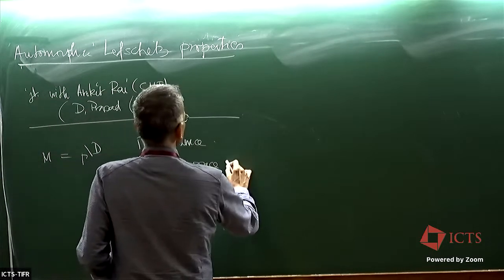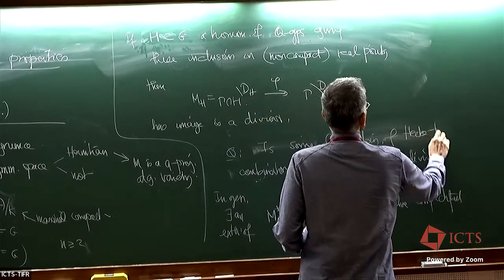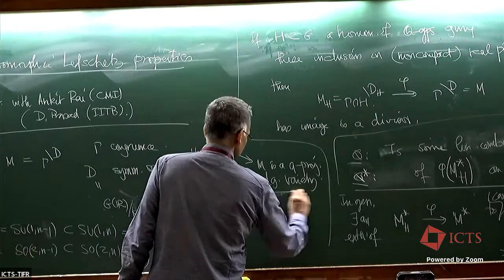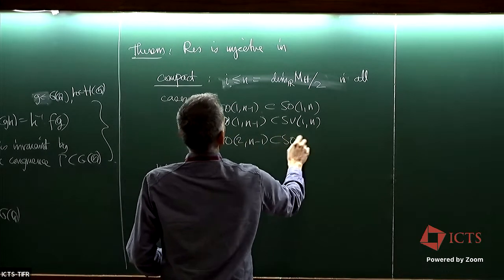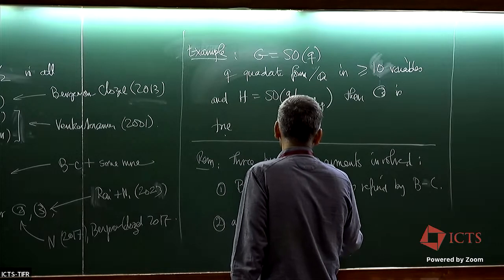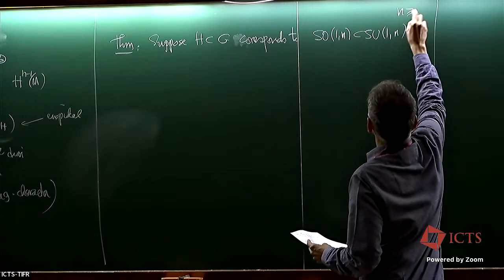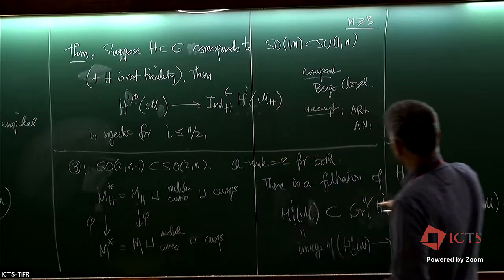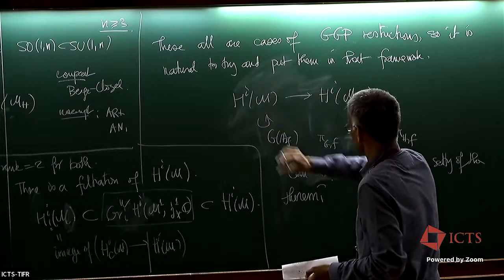Automorphic Lefschetz Properties and L-Values by Arvind Nair (TIFR, Mumbai, India)